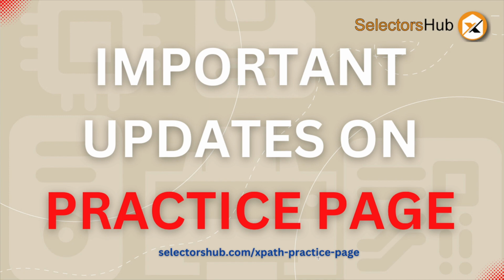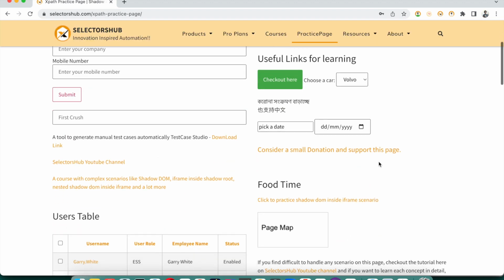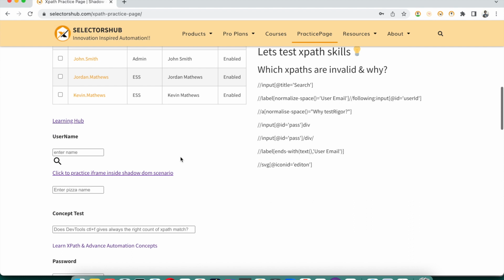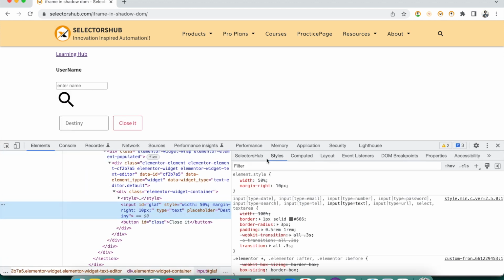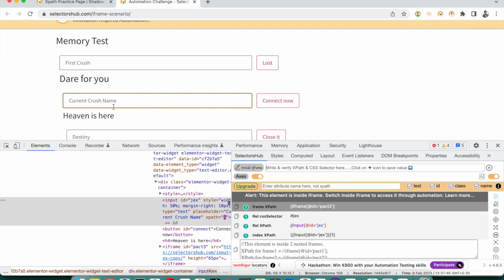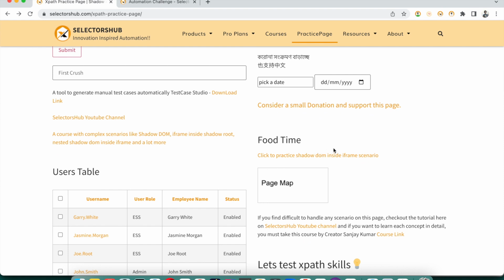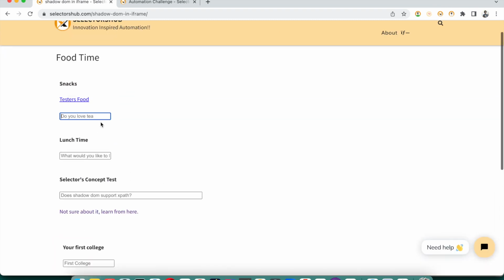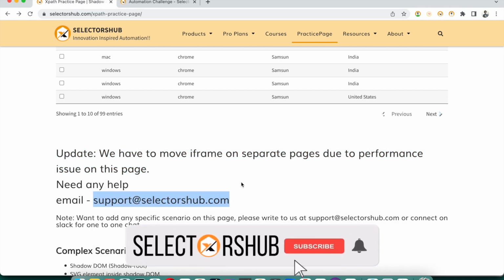PracticePage: Important Updates on SelectorsHub Practice Page